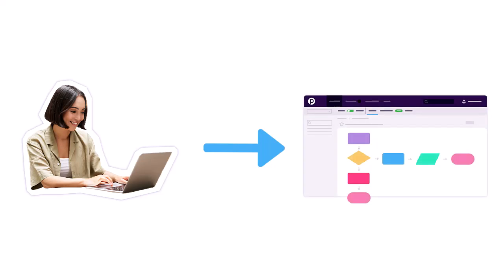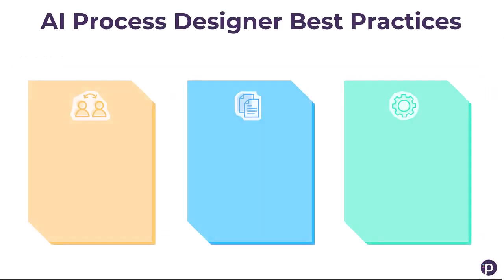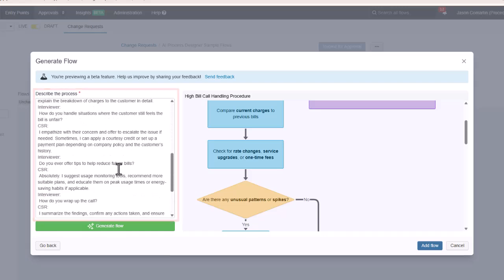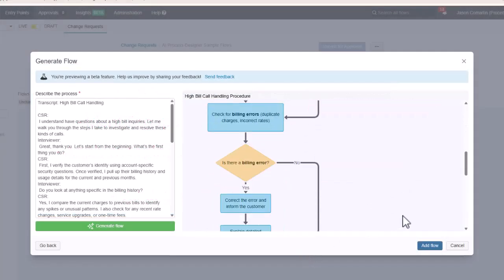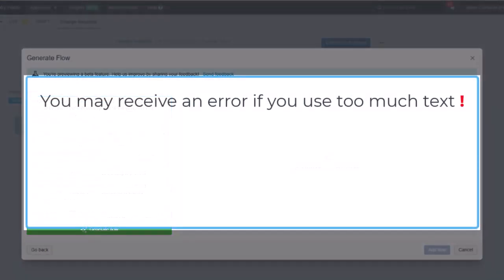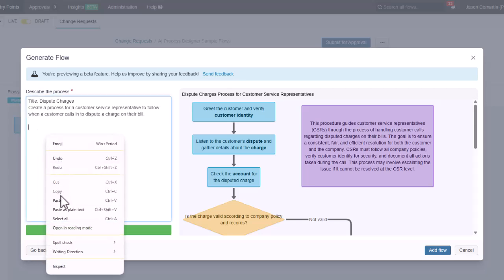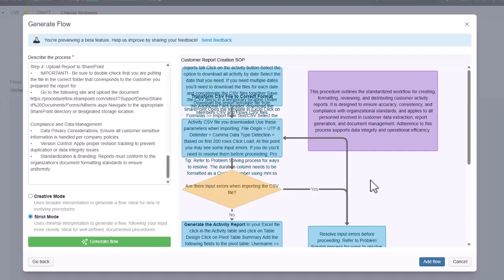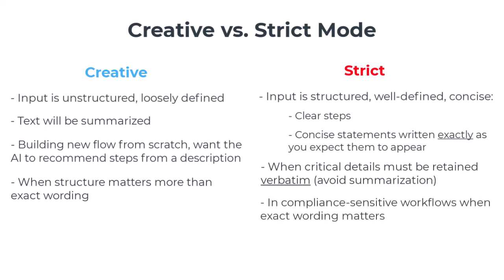AI Process Designer Tutorial | Procedureflow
Learn how to use Procedureflow’s AI Process Designer in this step-by-step tutorial.

This walkthrough shows you how to turn unstructured information into clear, visual, and ready-to-use processes with AI. You’ll see how to generate flows, refine them, make edits, and publish updates so your team can work with accurate, easy-to-follow guidance.

In this video, you’ll learn:
💡 How to generate a process from plain text using AI
💡 How to review, adjust, and improve your draft flow
💡 How to add details, steps, and decision points
💡 How to finalize and publish a process for your team

Why it matters: AI Process Designer helps teams build best practices faster, reduce manual documentation time, and keep knowledge consistently up to date.